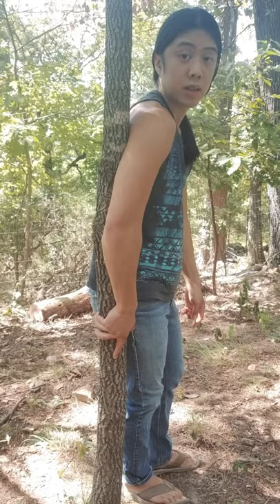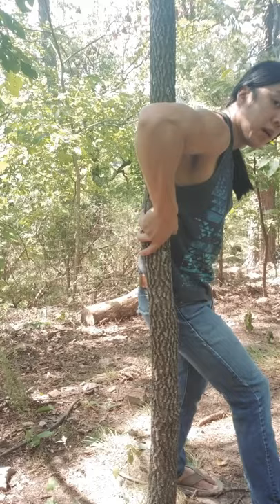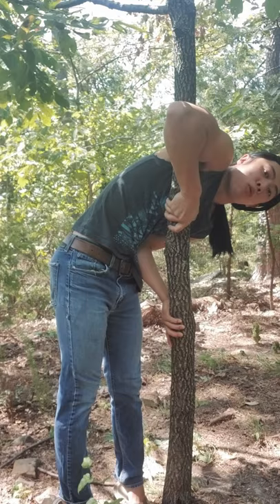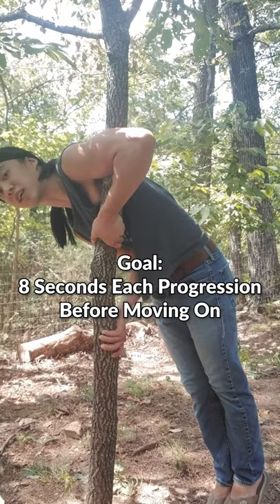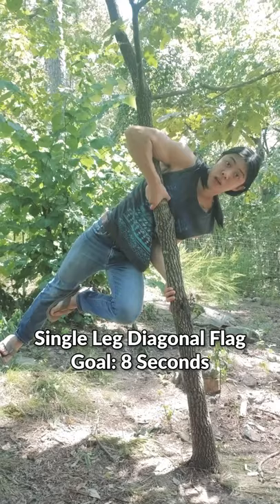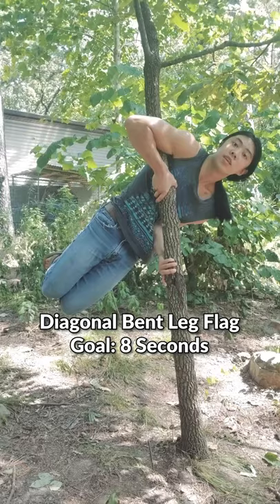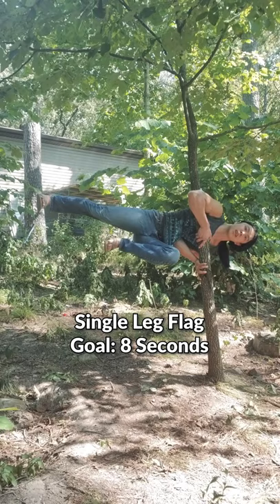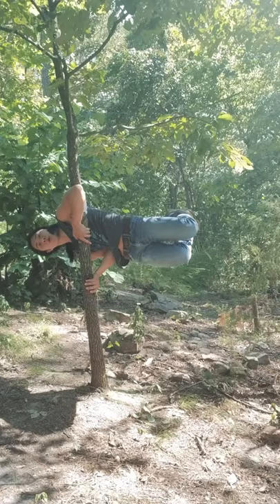CLUTCH FLAG: Tutorial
Strengthen the sides of your body with the clutch flag!

Your friends will be amazed! (probably not).

This does require decent upper-body strength to begin learning, so make sure you can do plenty of pushups, pullups, and leg raises before starting.

If you can't do this yet, don't worry, you're still getting stronger with those exercises and you can revisit this when you need to specialize!

The clutch flag is quite a bit easier than the human flag (with the arms extended) so it's highly advisable to master this before approaching the human flag.